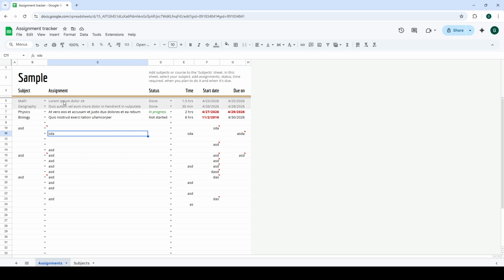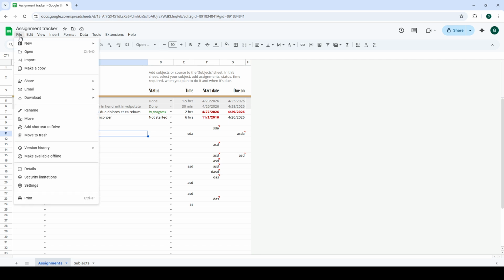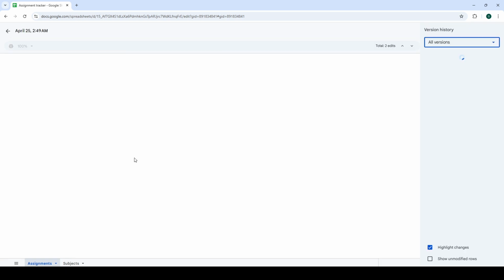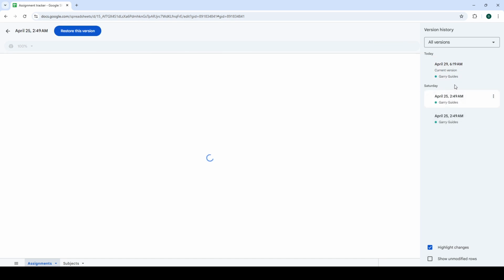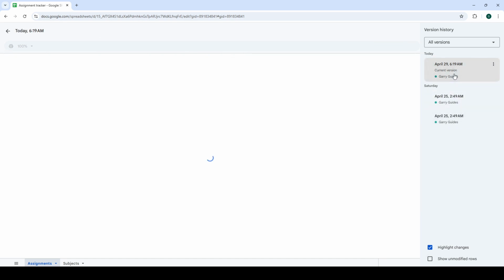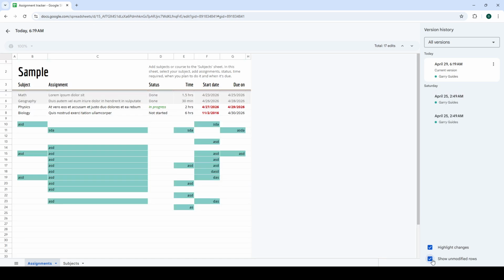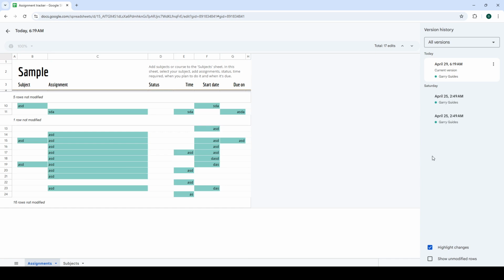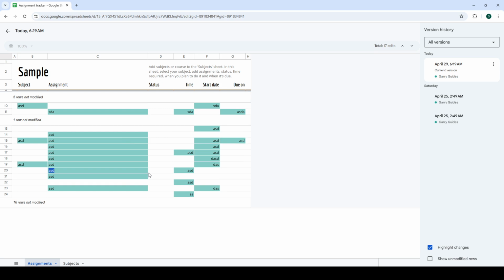How To Use Compare Mode In Google Sheets [2026 Guide]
In today's video we cover: How To Use Compare Mode In Google Sheets, Google Sheets, Version History, Compare Spreadsheet Versions, Track Changes, Google Sheets Tutorial, Document Audit, Spreadsheet Collaboration, Revert Changes, Data Integrity, Edit History, Google Workspace, Spreadsheet Management, View Changes, Version Control

-Google Drive
-Google Meets
-Google Sheets
-Google Chrome
-Google Forms
-Google Gmail